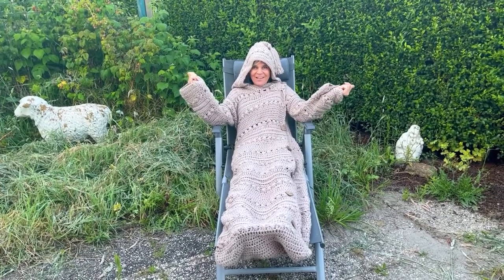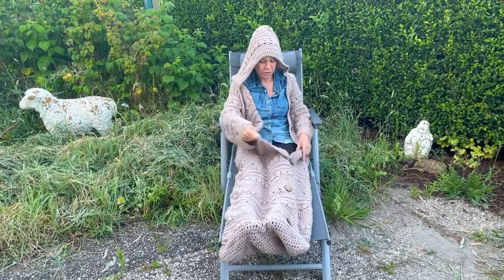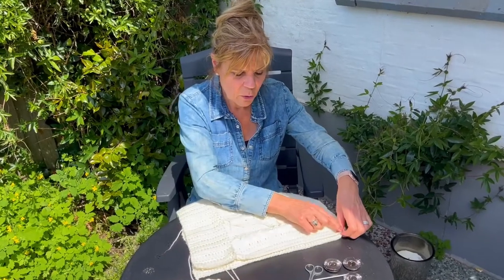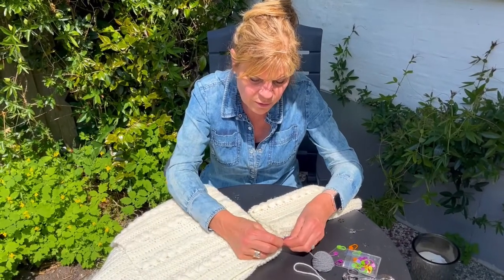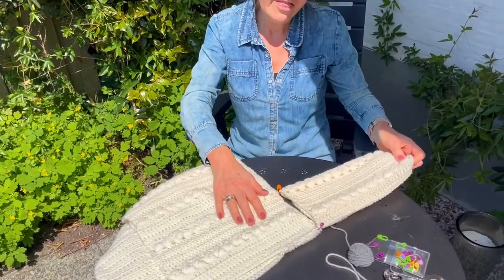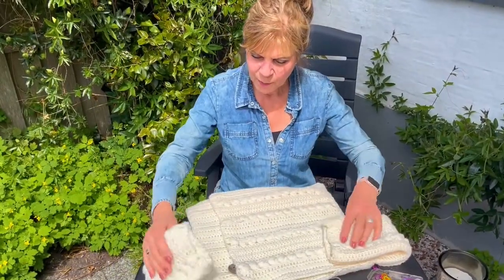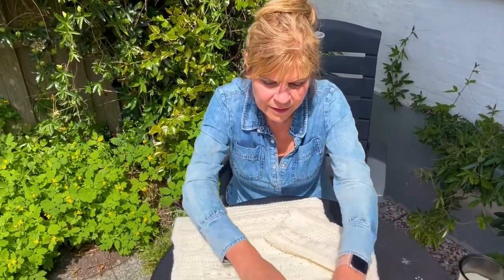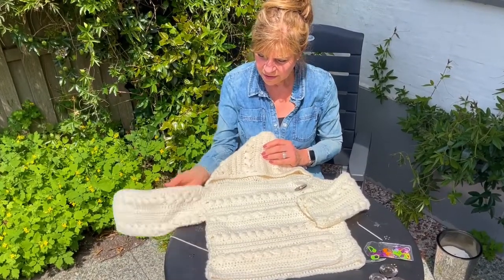Crochet tutorial: How to put together the Cozy Couch Cardigan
Many people get confused when putting together the Cozy Couch Cardigan, because the sizes of the panels are a bit different. It's actually very easy... let me show you :)

I have also made a video on how to assemble a sweater or cardigan in general

Stay hooked!

Jennifer